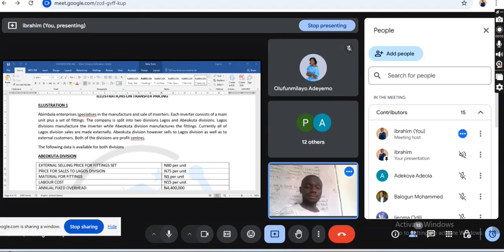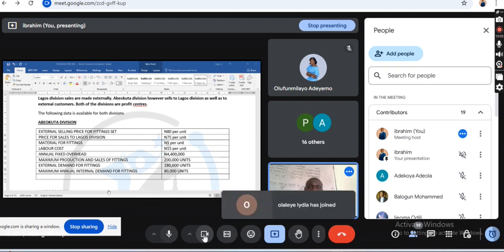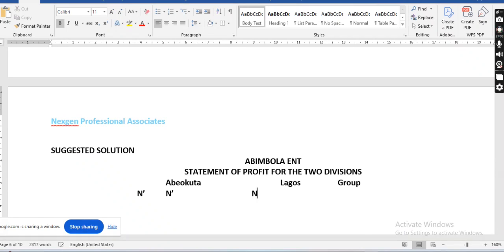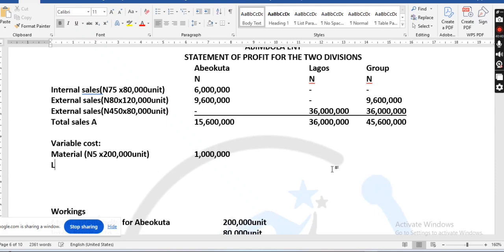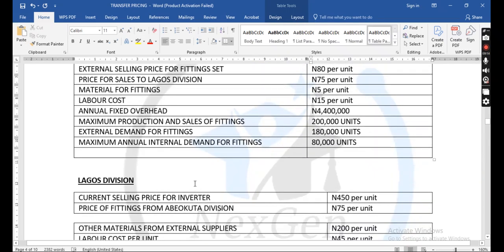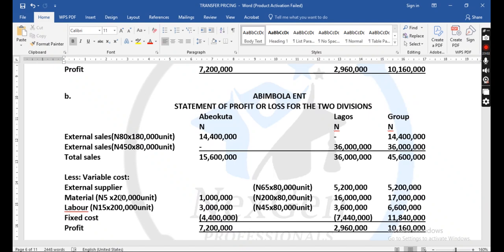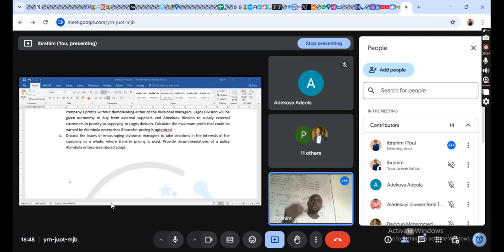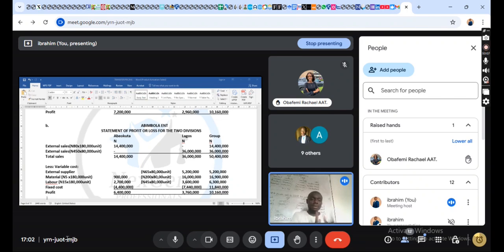TRANSFER PRICING: ACCA & ICAN PAST QUESTION PART 1|PERFORMANCE MANAGEMENT